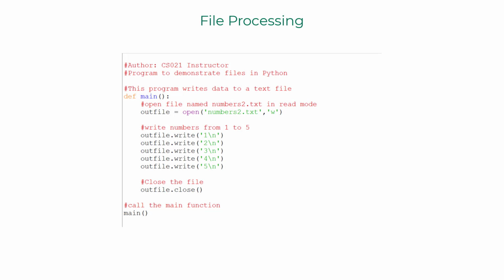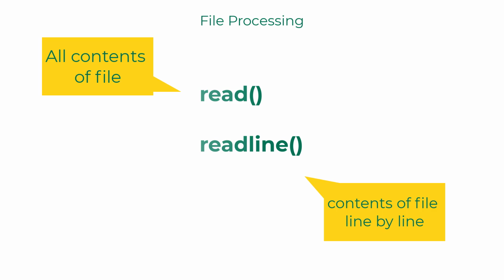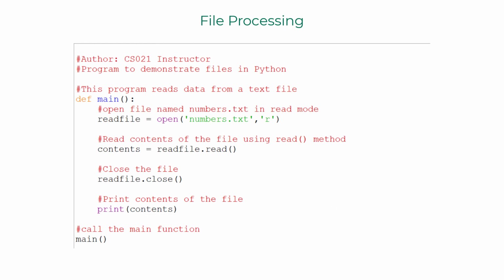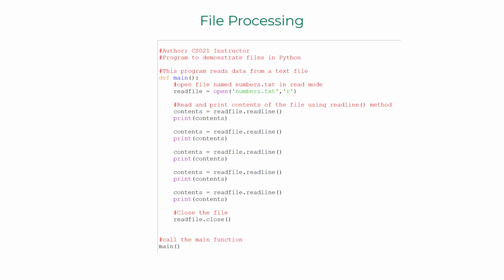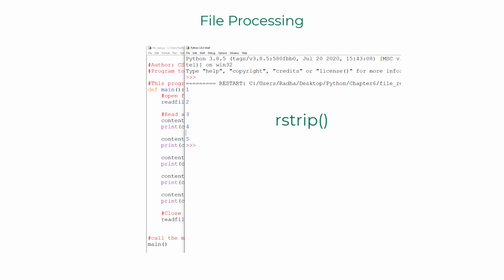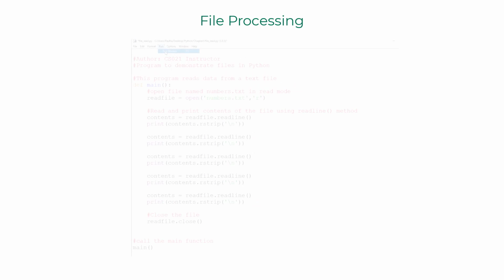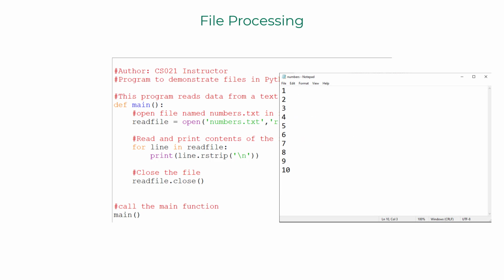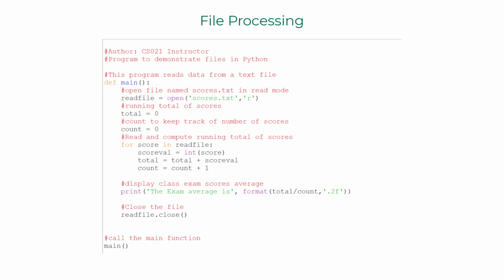7.2 File Processing